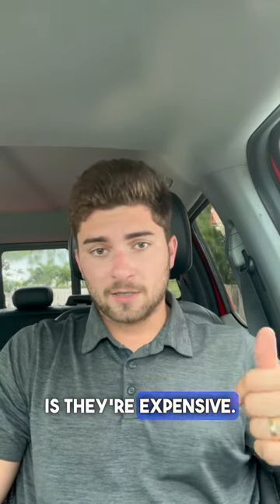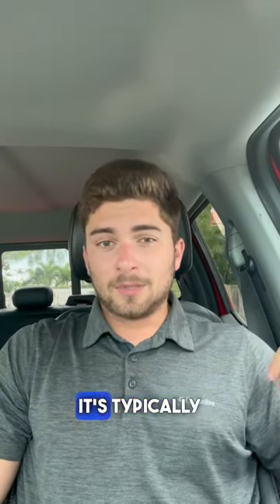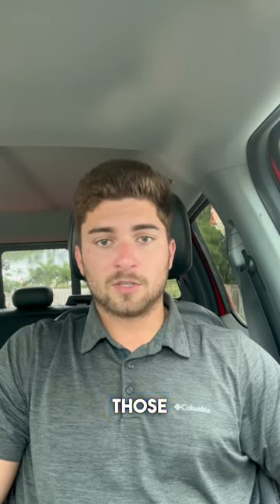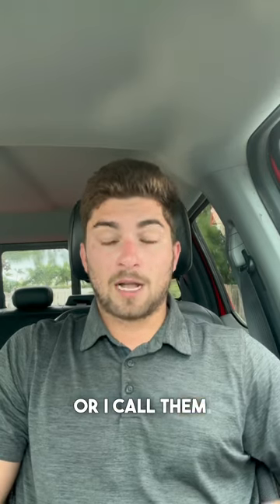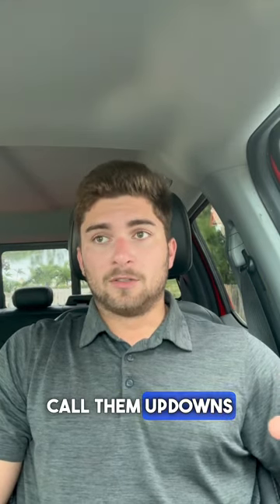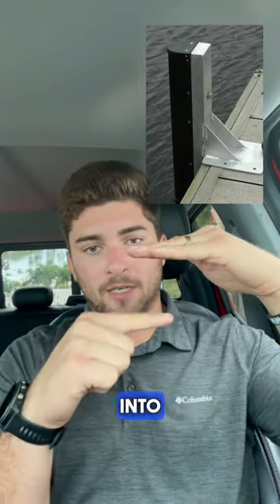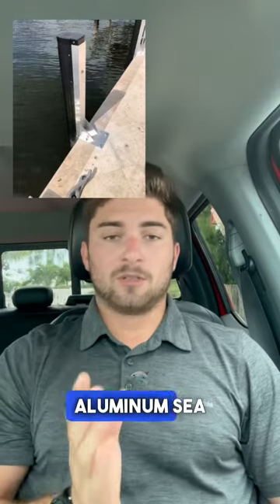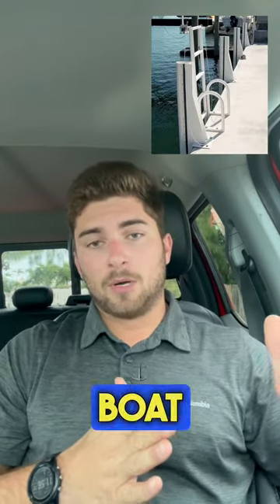Maximize Your Waterfront with This Clever Permit-Free Product Spotlight and Hack! | Rapid Permits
Maximize Your Waterfront with This Clever Permit-Free Product Spotlight and Hack!